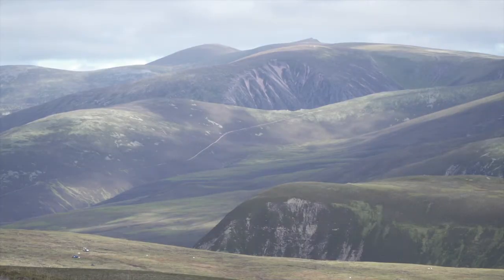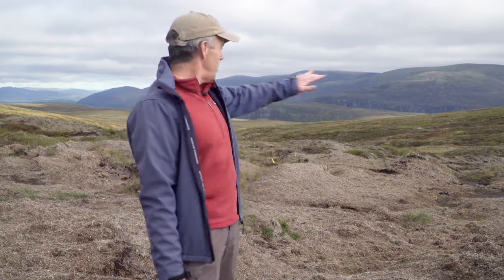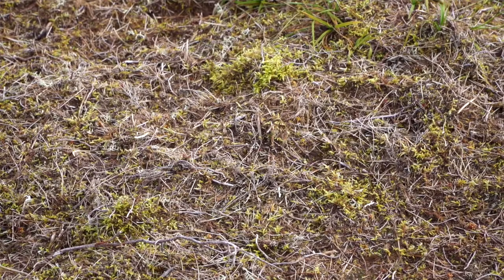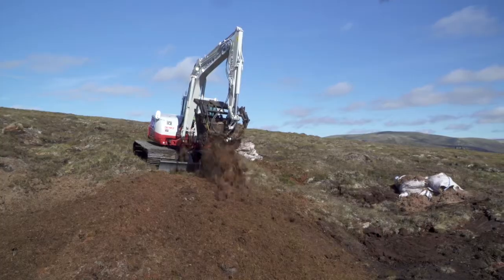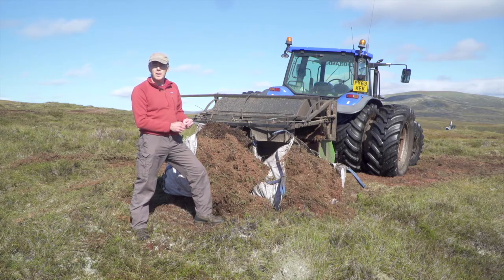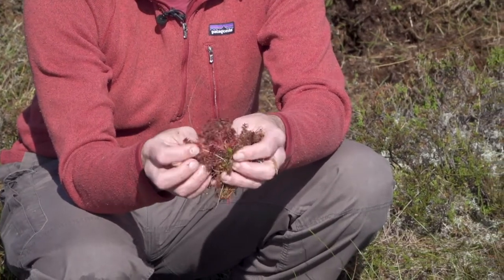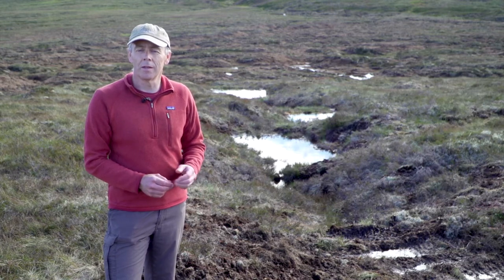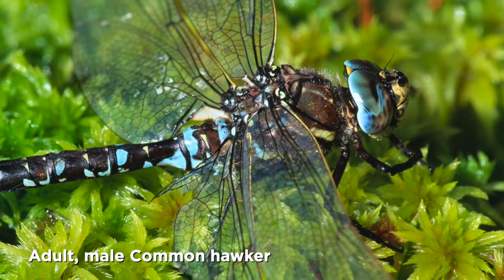Peatland ACTION delivery partners are at COP26 (spotlight restoration technique a “living mulch”)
Stephen Corcoran, from the Cairngorms National Park Authority, a Peatland ACTION delivery partner gives us a virtual tour of a peatland restoration site at Glenfeshie, Scotland. He shows us how they have been restoring bare peat pans with a living mulch rich in heather and sphagnum to help stabalise the peat and encourage the growth of active peat-forming plants in an effort to reduce carbon dioxide emissions from otherwise degraded peatlands.